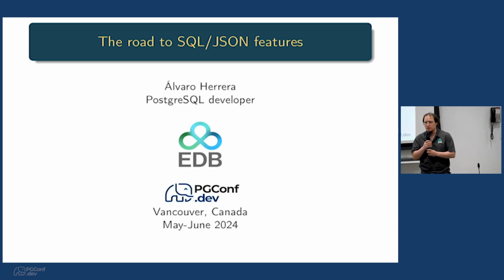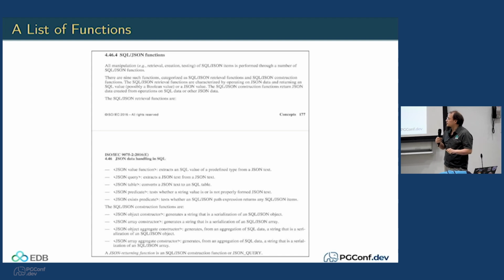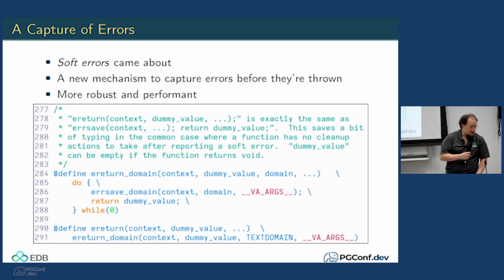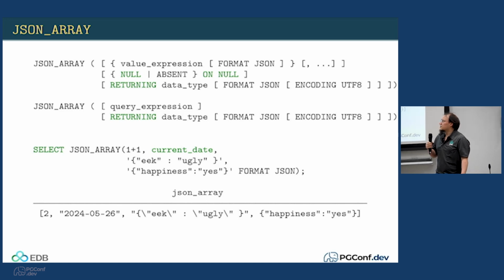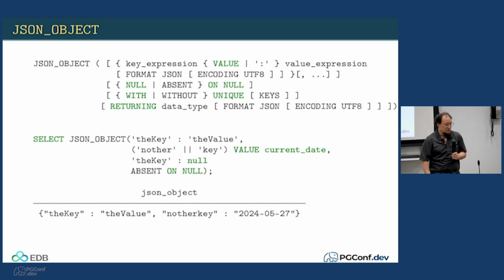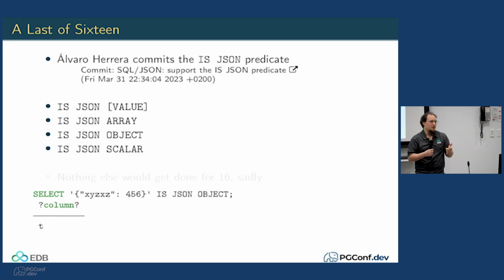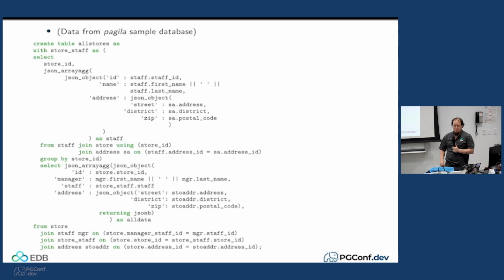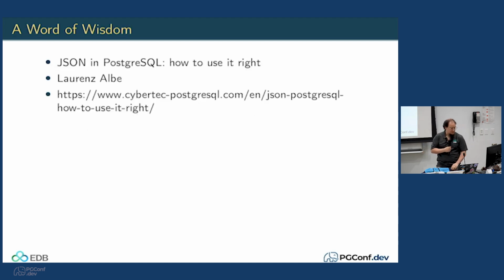The road to new SQL/JSON features(PGConf.dev 2024)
Álvaro Herrera presents: The road to new SQL/JSON features

In recent Postgres releases, the development team has been busy completing the addition of new JSON features per the SQL standard, a journey that started several years ago — the crown jewel being JSON_TABLE. In this talk I will describe these new features in detail and share some insight into its development process.